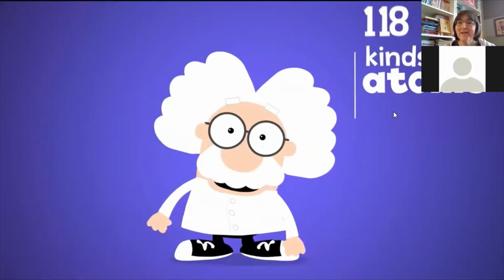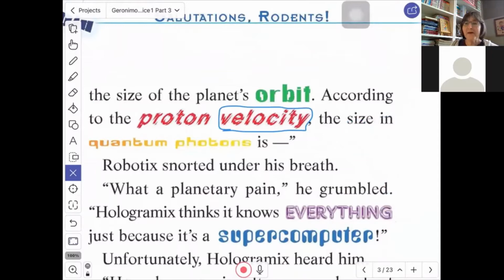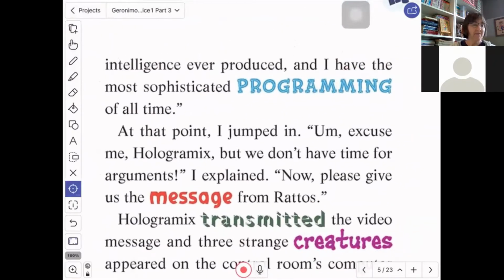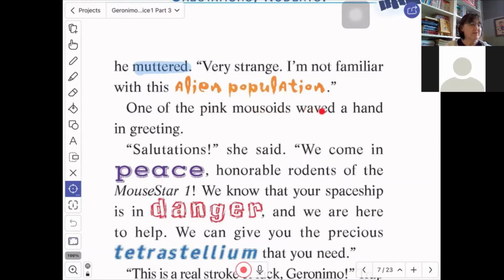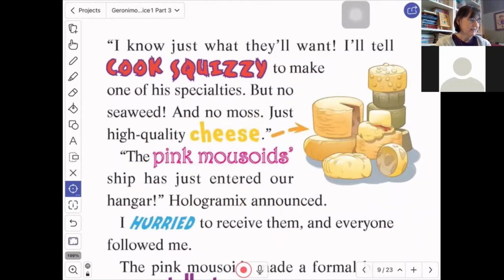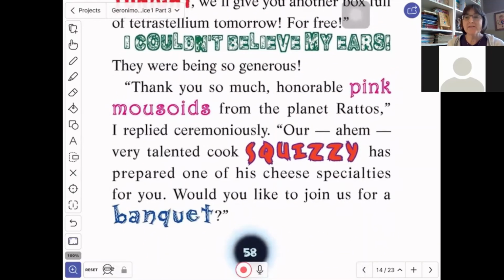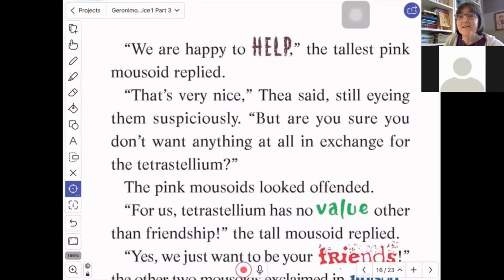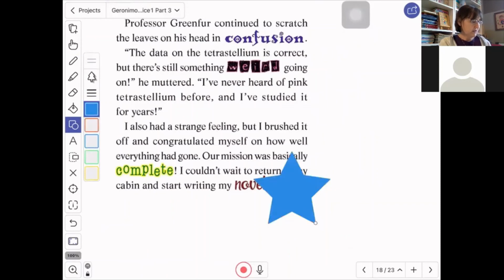Reading with Archie: Geronimo Stilton Spacemice 07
We start out by learning about atoms . After that, we continue with the Spacemice story.

Phrases: stroke of luck, jumping out of my skin, filled to the brim, narrowed his eyes, business to attend to, take one for the team, "had a strange feeling, but brushed it off"

Discussion: The pink mousoids from planet Rattos offer a box of pink tetrastellium for free, and offer to give them another box for free tomorrow - IF they orbit around their planet that night. Thea is suspicious of this. She doesn't trust them. Why are they offering this for free, wanting nothing in return, and offering more for free the next day on the condition of spending the night? What does it mean to trust someone, and how do we know if we can trust someone?